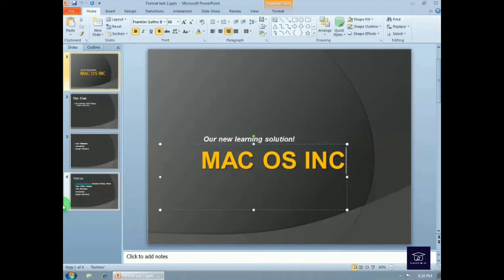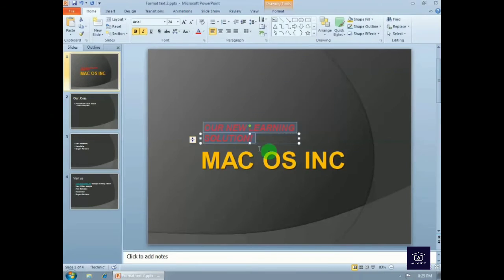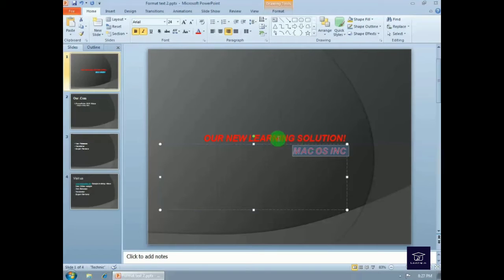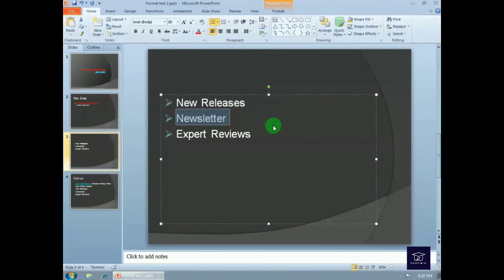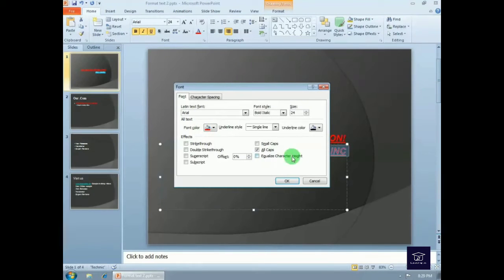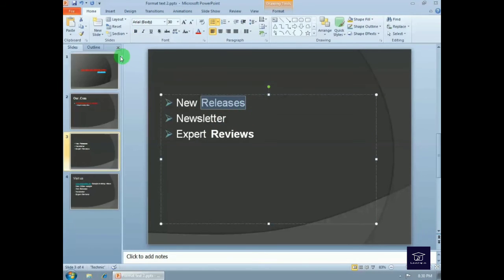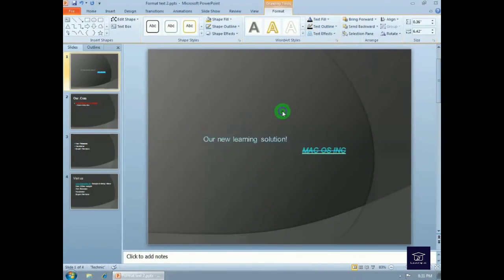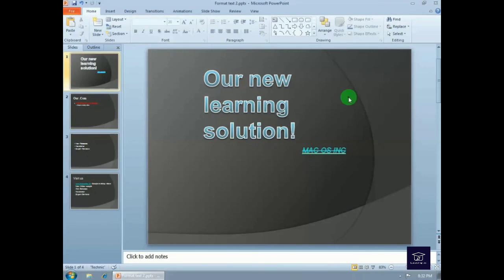Powerpointclass-21 Formatting Text ComputerClass Powerpoint LearnComputerbyPrakash #21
Class-21 is all about PowerPoint Formatting Text-
1-How we can use Formatting Text?
2-What are the uses and benefits of Formatting Text?